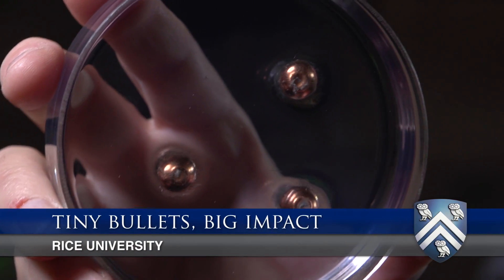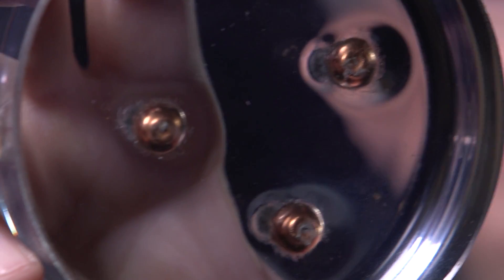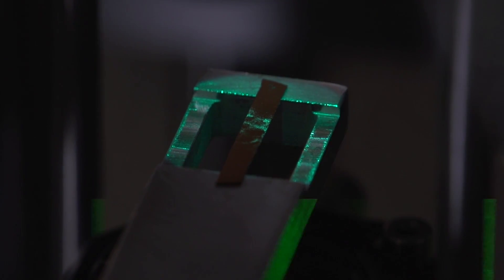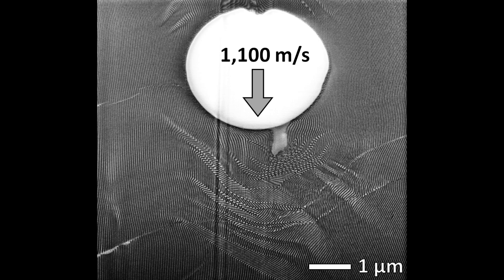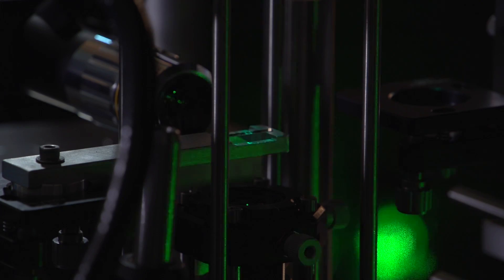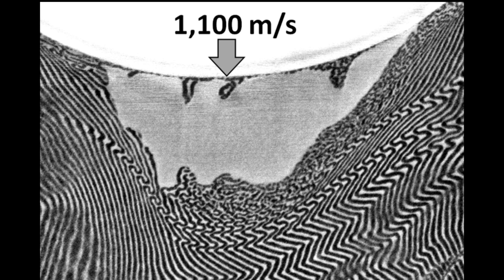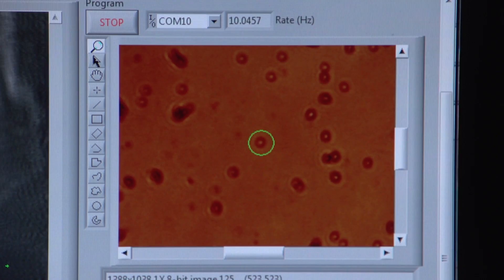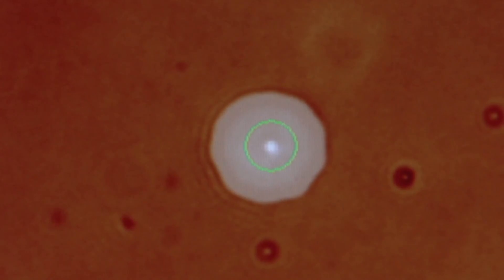Microbullets reveal material strengths at Rice University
In the macro world, it's easy see what happens when a bullet hits an object. But what happens at the nanoscale with very tiny bullets?

A Rice University lab, in collaboration with researchers at the Massachusetts Institute of Technology and its Institute for Soldier Nanotechnologies decided to find out by creating the nanoscale target materials, the microscale ammo and even the method for firing them.

In the process, they gathered a surprising amount of information about how materials called block copolymers dissipate the strain of sudden impact.